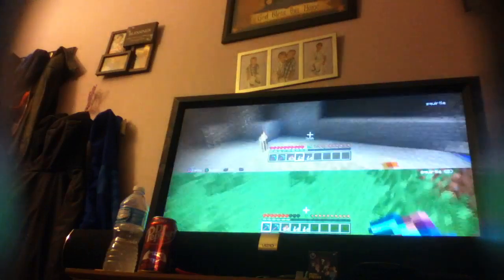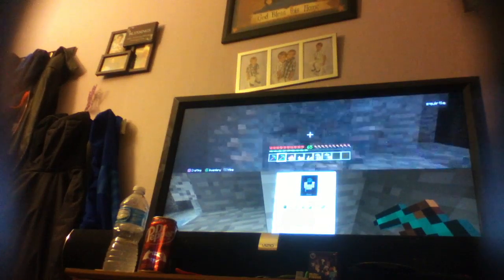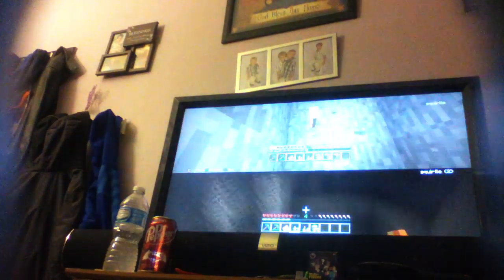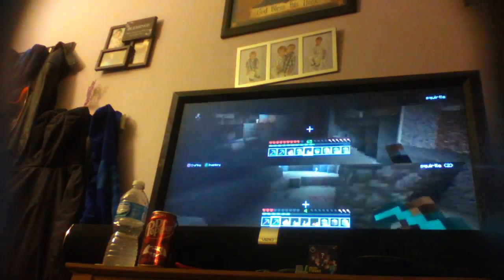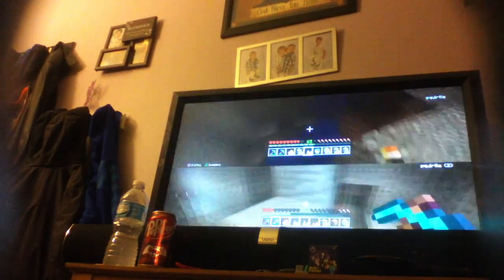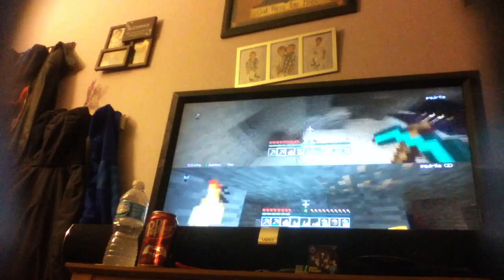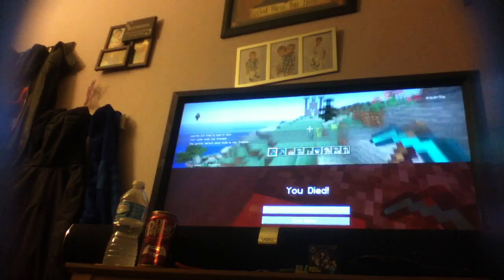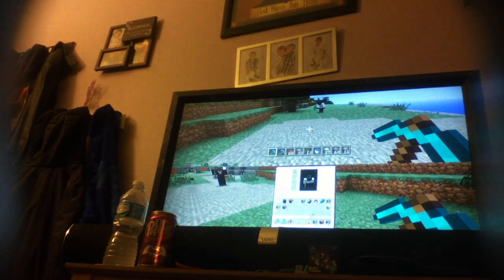Mining for IRON